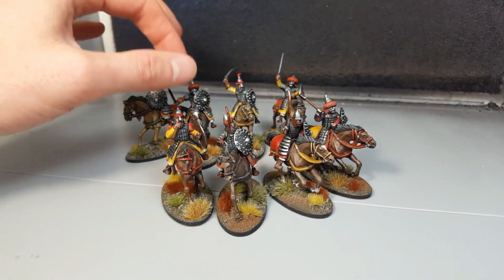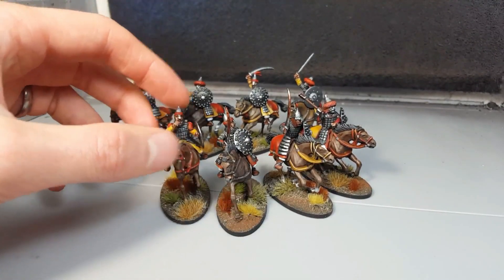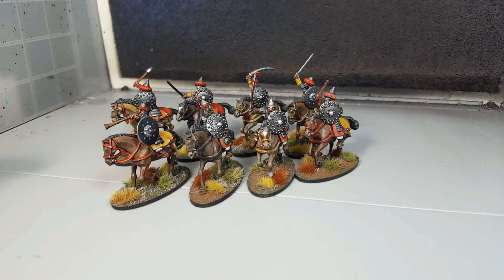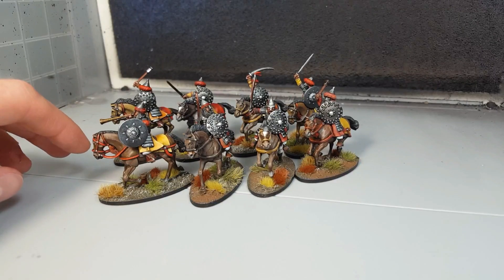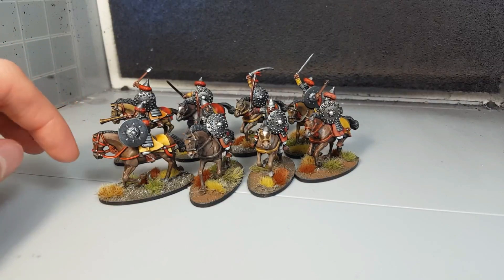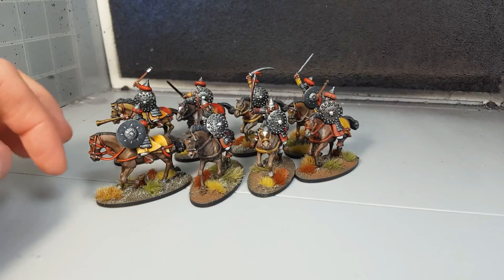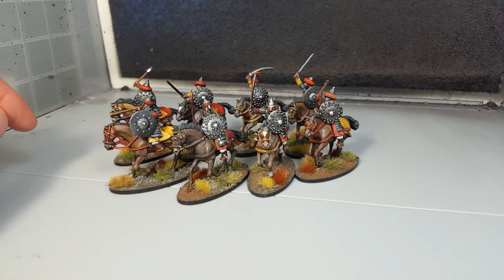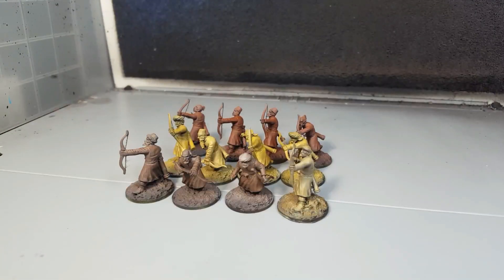Hobby Update: Cumans pt3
Third instalment of the Cumans! My hearthguard are finished, on to my levy.

Models are Gripping Beast Arab Calvalry with greenstuff modifications.